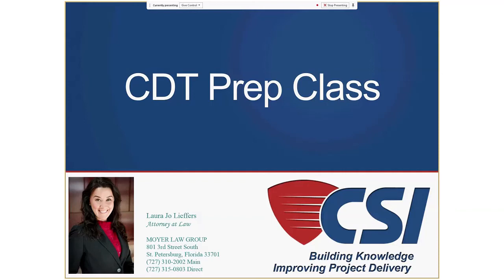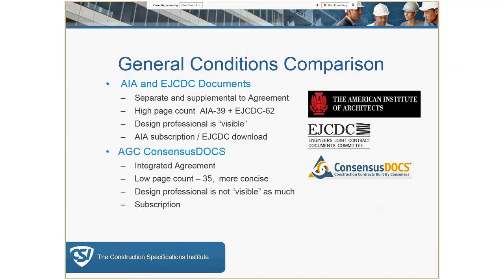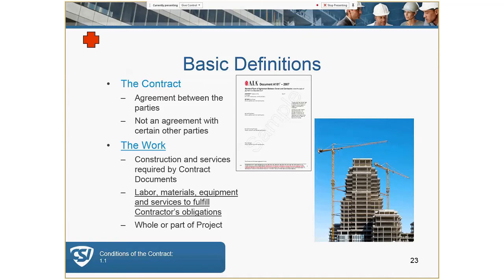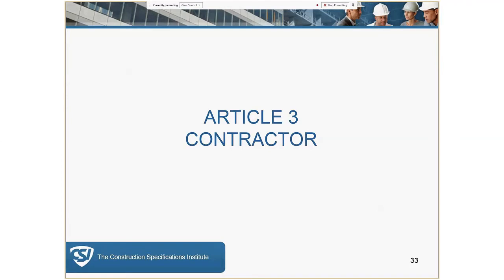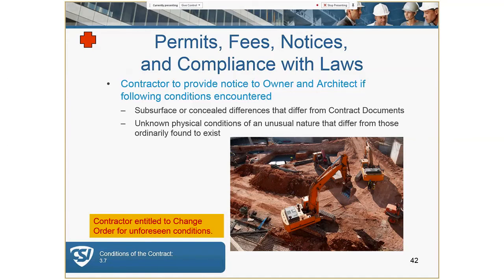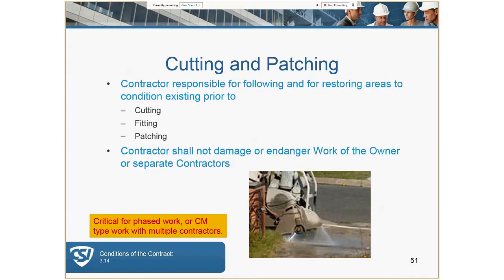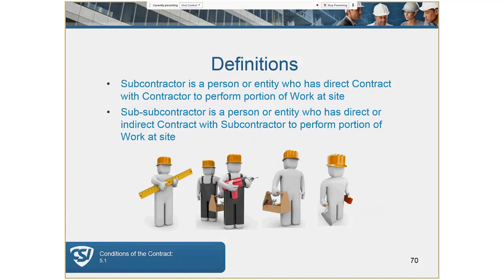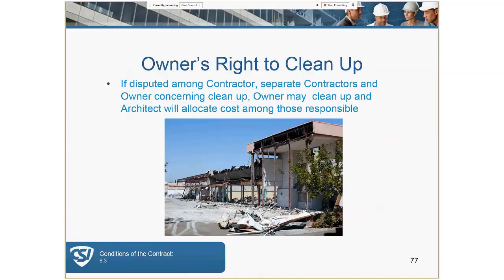CDT Exam Prep Training Session 00A General Conditions December 6 2016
Introduction to the standard General Conditions of the Construction Contract, Part 1 of 2. This video provides an overview of the contractual relationships of the Owner, Architect, and Contractor, presented by Laura Jo Lieffers, Attorney at Law, and Donald A. Koppy, Architect